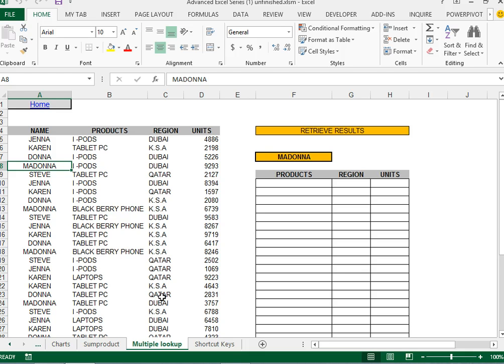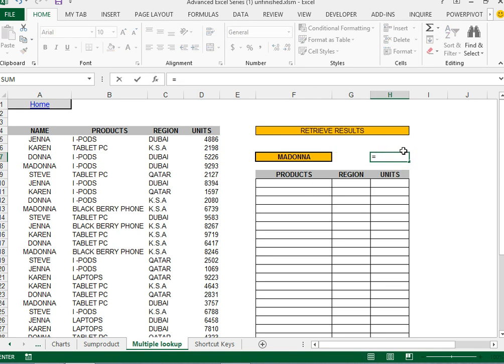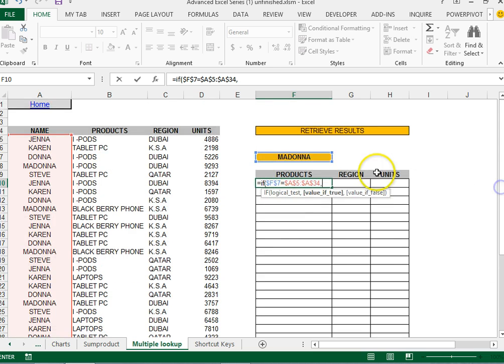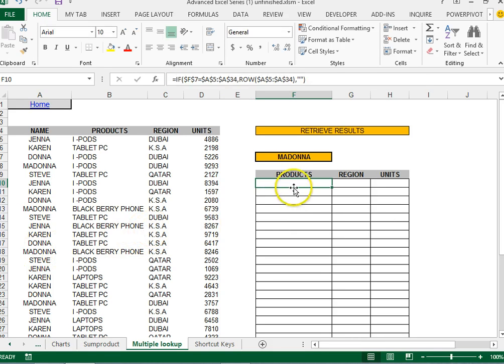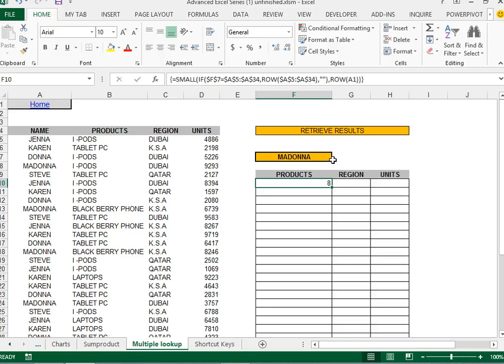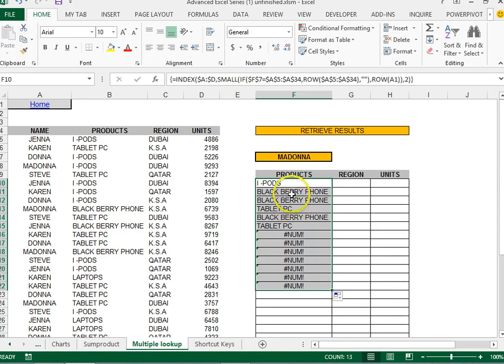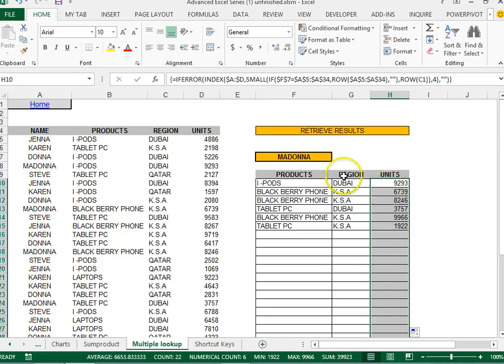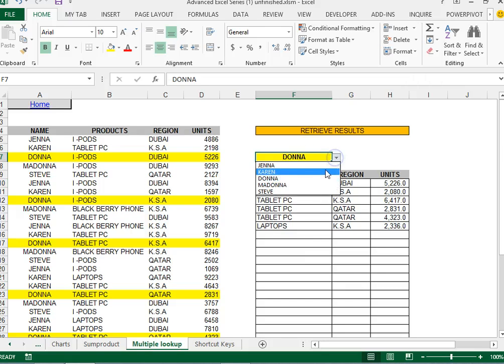Extract Duplicate Records in Excel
How can you extract multiple duplicate records. Vlookup will only work on the first single record. What if you have duplicates. Then you can use this array formula.